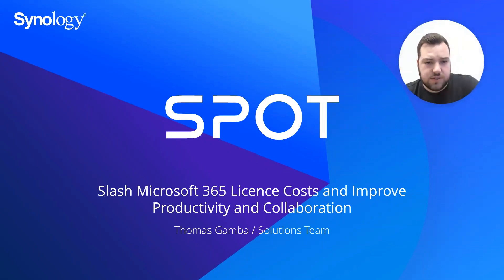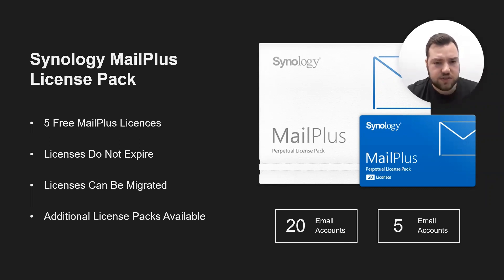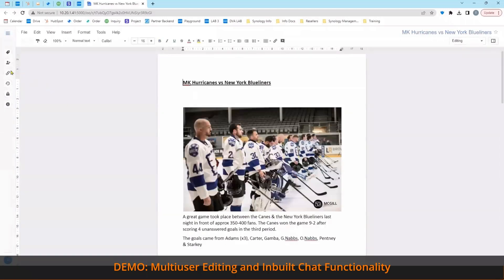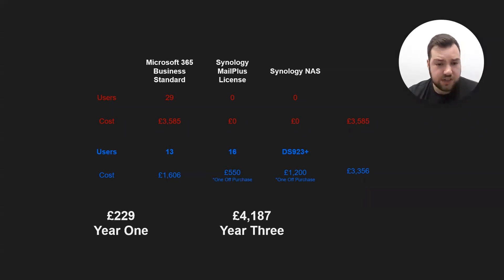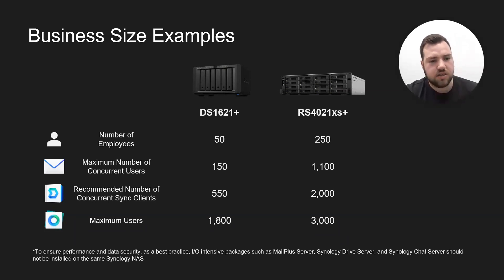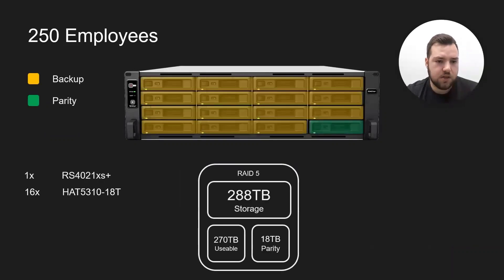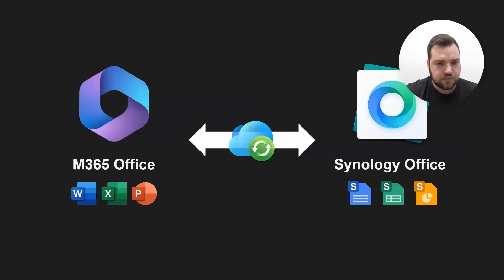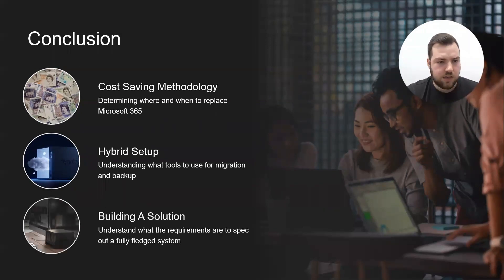Slash Microsoft 365 Licence Costs and Improve Productivity and Collaboration | Synology Webinar UK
Do you often wonder how you can reduce your Microsoft 365 licensing costs without losing the productivity and collaboration that it provides. Synology has the answer with a suite of on-prem online collaboration tools, which you can use to provide Microsoft-365-like service to internal users. We'll go into all the specifics, including choosing the right hardware, and how to build a hybrid setup to get the best of both worlds and reduce your IT expenditure.